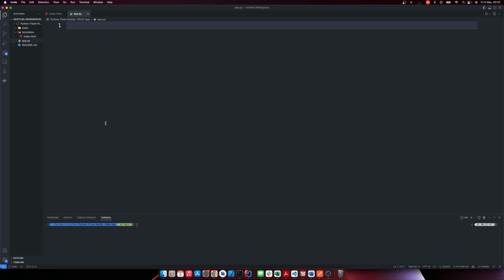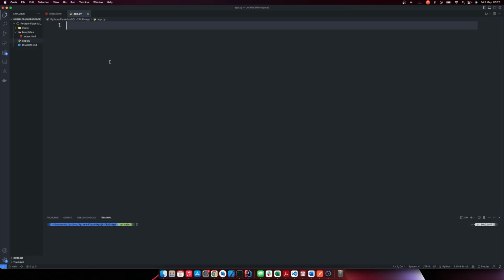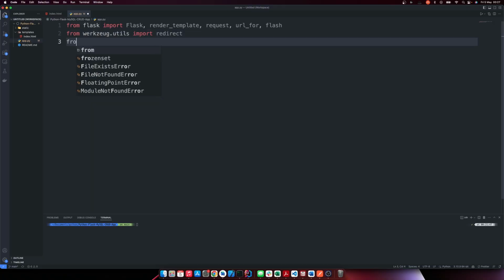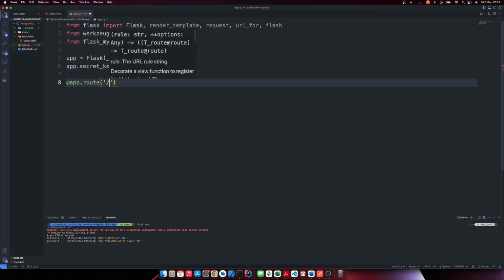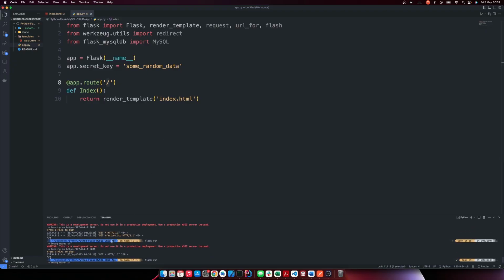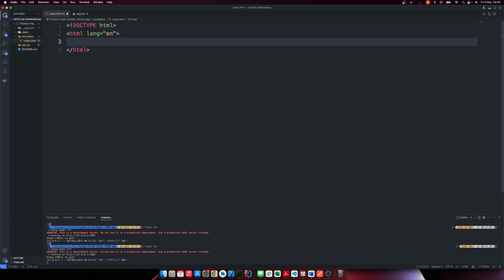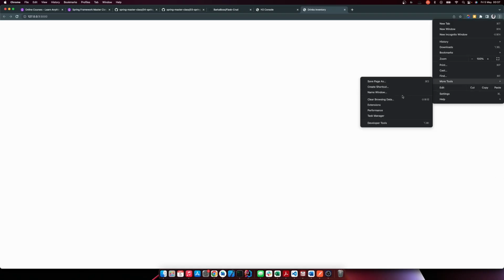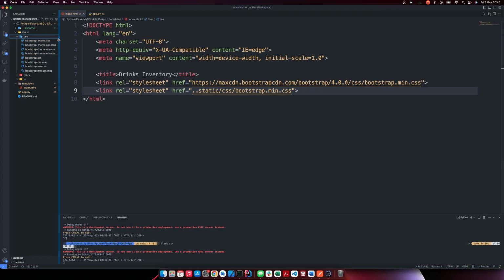Flask CRUD 1